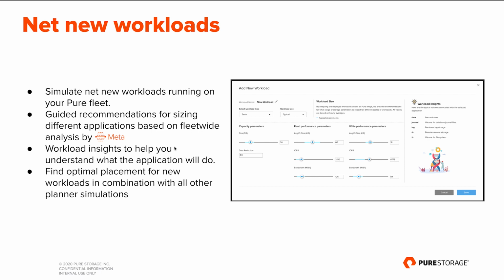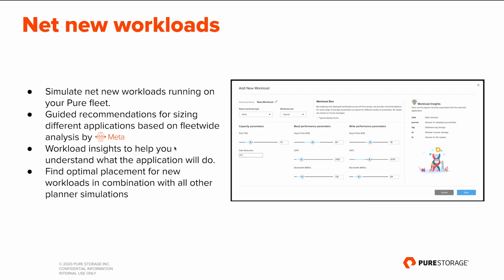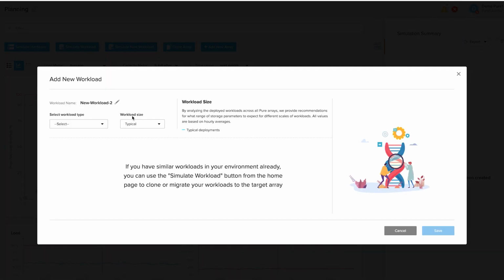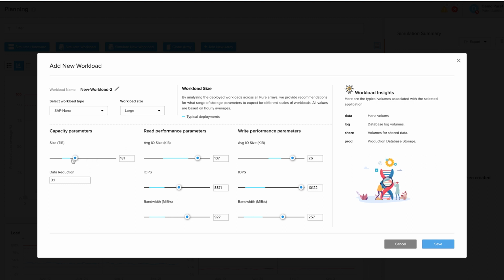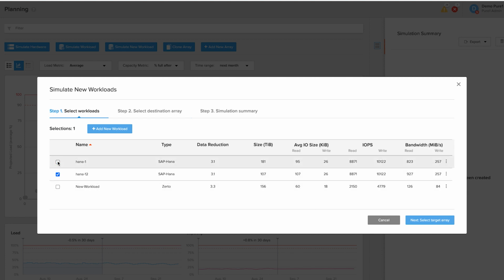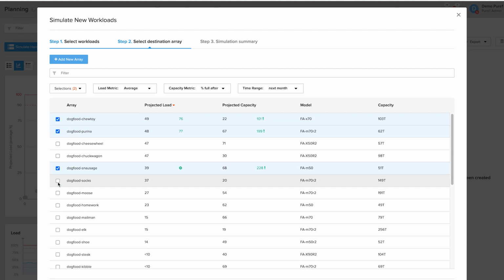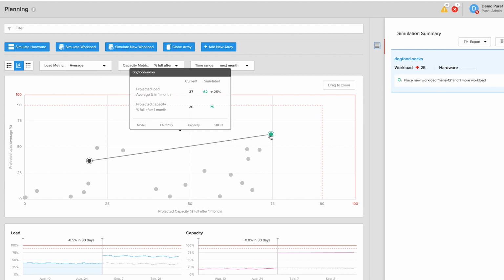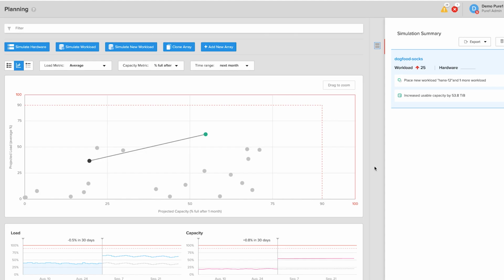Pure1 New Workloads